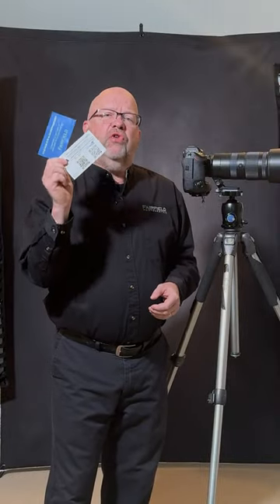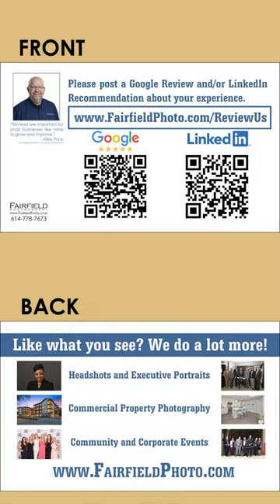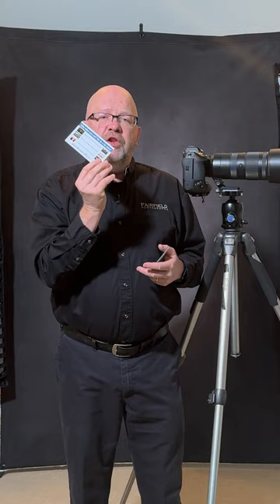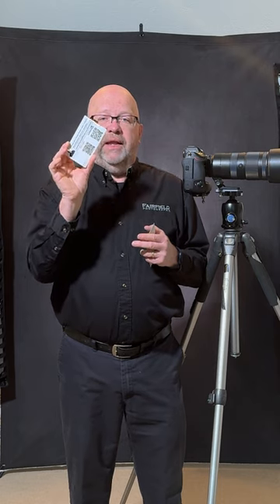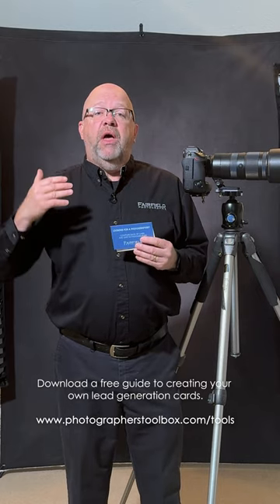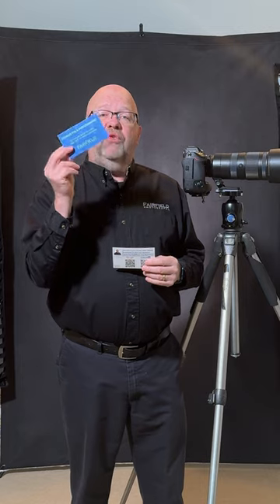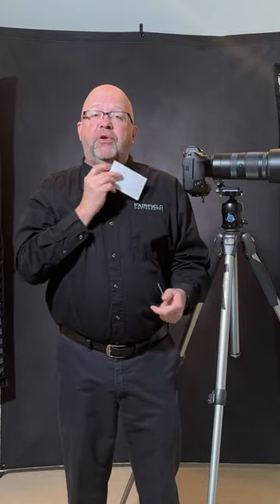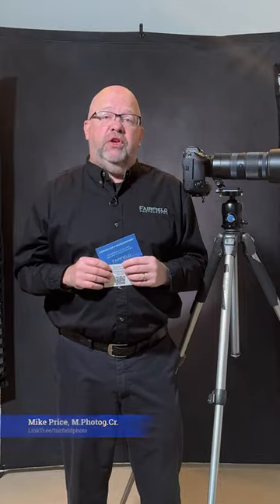The Two Most Important Cards To Have At Volume Headshot Projects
In this 3.5 minute video, I will share two types of cards you need to have with you when doing volume headshot projects.  I have posted PDF guides for the "Review Us" and "Lead Generation" cards at the Photographer's Toolbox

You might notice some of the production qualities are different than previous videos.  This is an experiment in creating vertical video content using an iPhone 15 Pro Max rather than a regular video camera to see how this works when shared across social media platforms that prefer vertical video.  Your comments are always welcome.